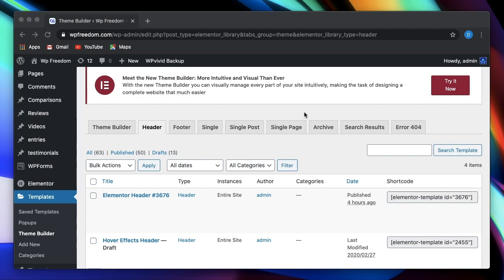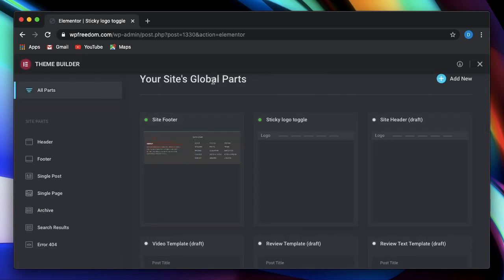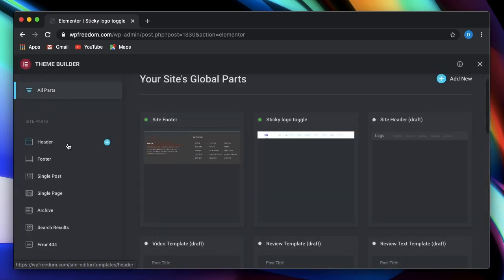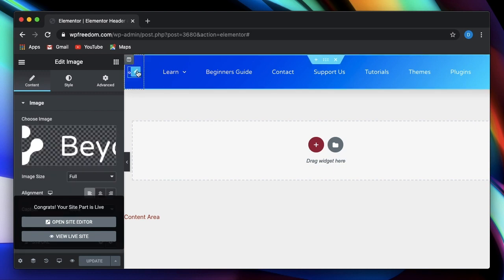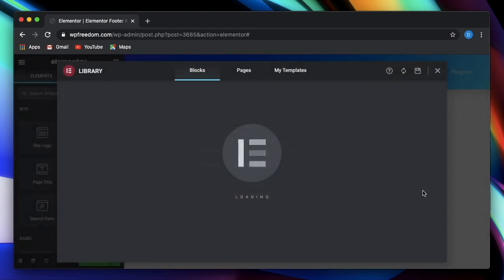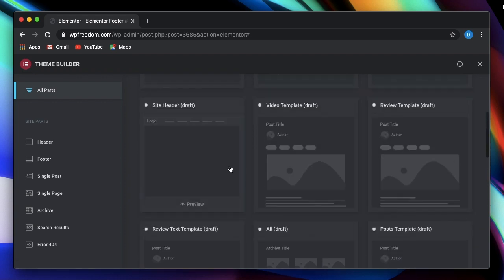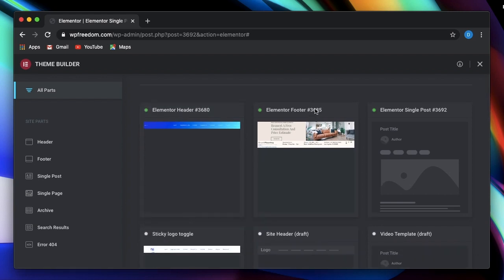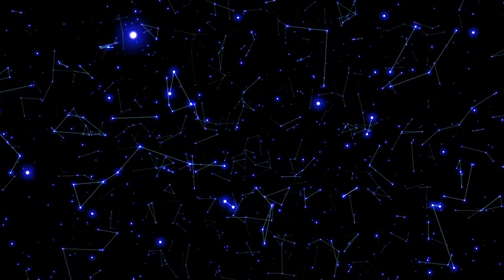Design WordPress theme templates - New Elementor Pro theme builder explained!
Learn what's new in Elementor pro version 3, especially the totally visual theme builder that lets you design WordPress header, footer, archives and more using drag and drop without a single piece of code.

► BEST HOSTING ◄